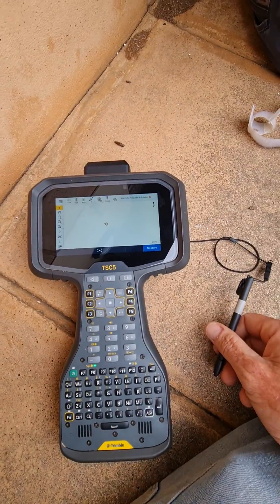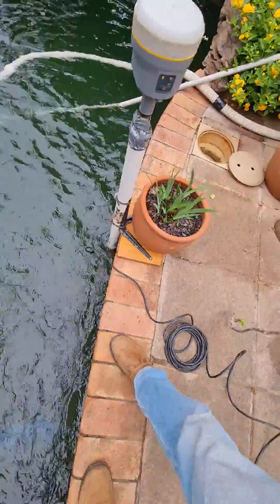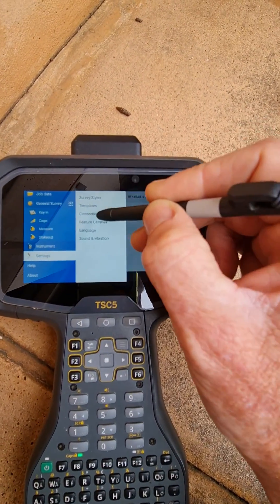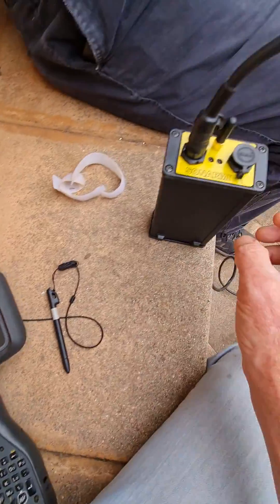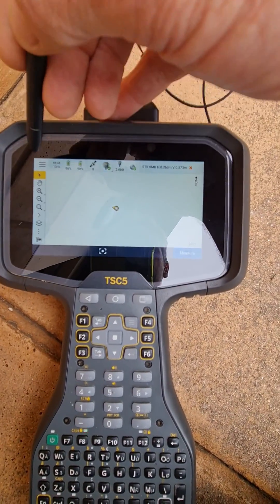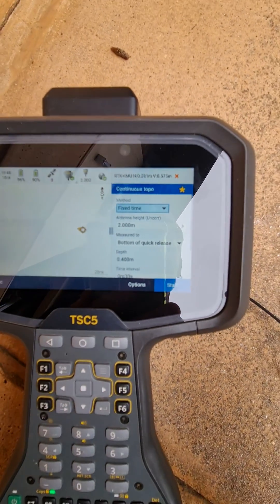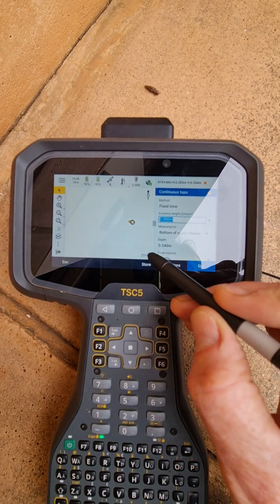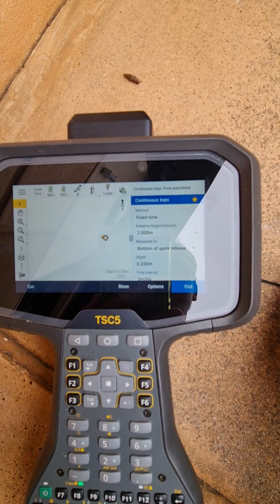Connecting Trimble R12i Rover + TSC5 + Sonarmite Echo sounder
This video will show the basic steps on how to connect the Sonarmite echsounder to a TSC5 with Trimble Access using a Trimble R12i. I connected the R12i rover to Trignet which is a Ntrip Caster

Download the Style Sheets from the link below to create reports. Save the Style sheets on the Controller under TrimbleData-Systemfiles and then create the report.

Go to Style Sheets
General Survey Style Sheets
Comma Delimited with Depths Applied
OR
Comma delimited with Elevation and Depths

How to Pair the Sonarmite to Trimble Access and other brands